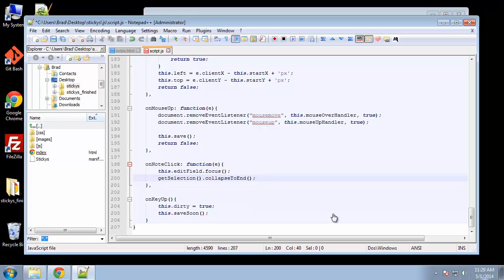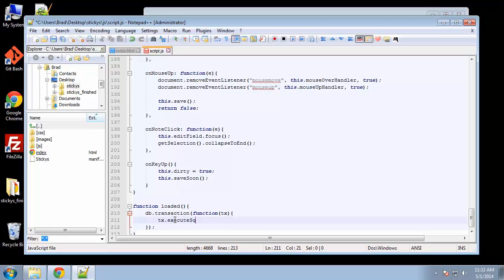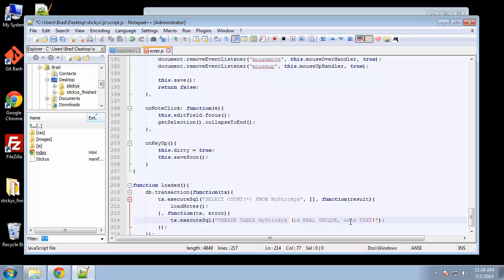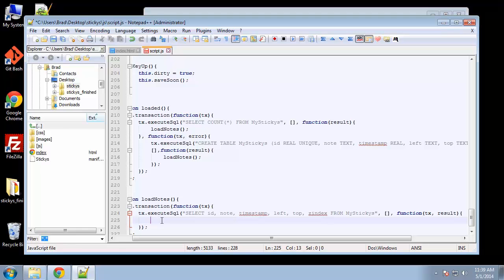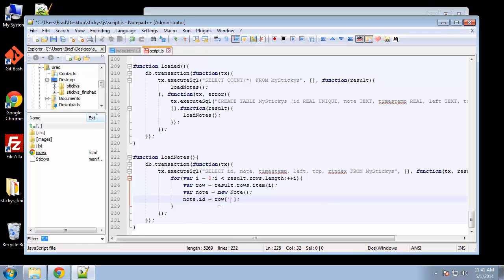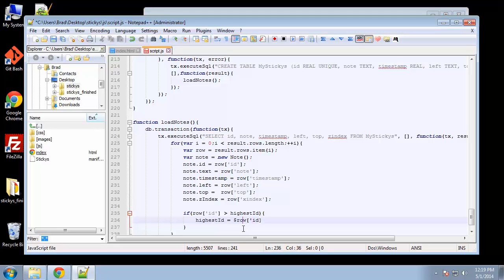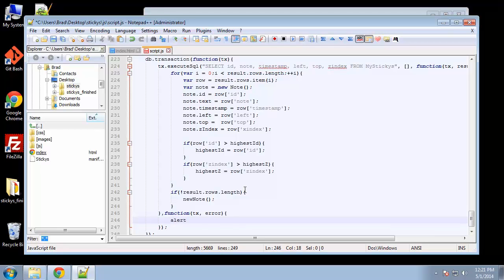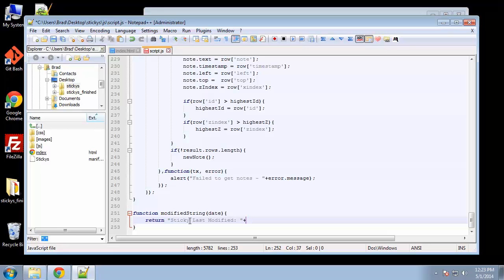Projects in HTML5 – Chapter 30 – Saving Notes and Debugging Part 1